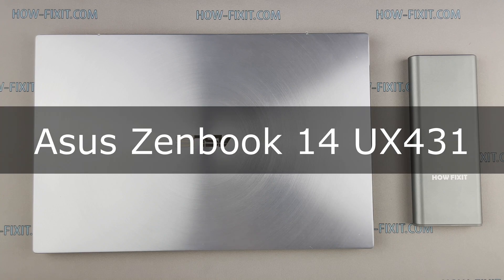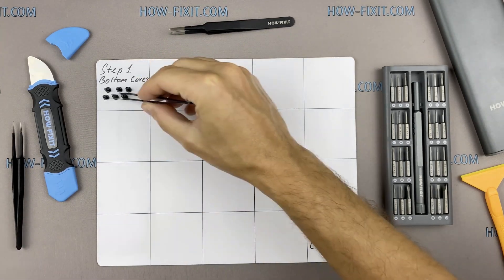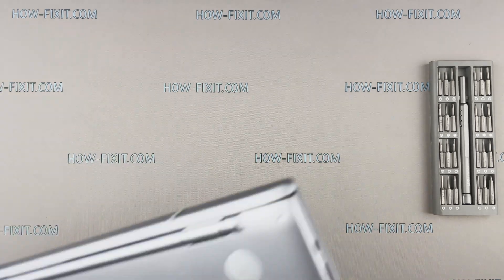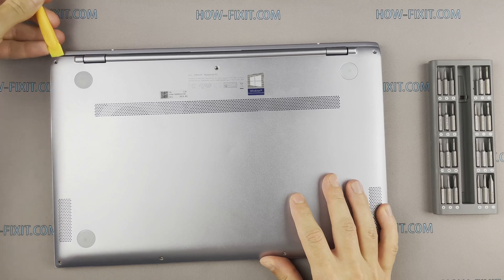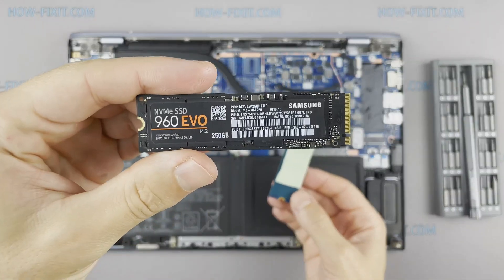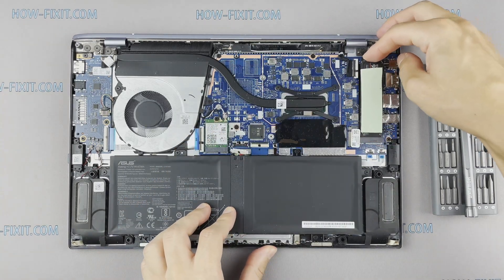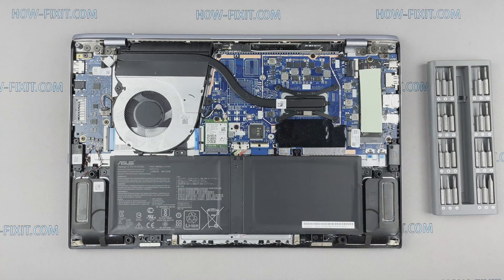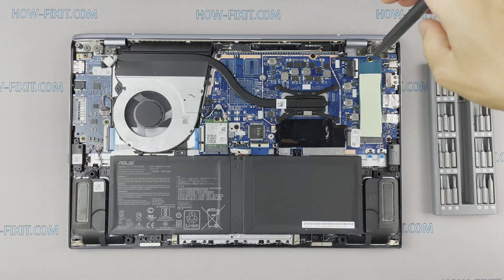How to Upgrade & Install M2 SSD in Asus ZenBook 14 UX431, UX431FA, UX431FL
This step-by-step tutorial will help you upgrade and install M2 SSD in Asus ZenBook 14 UX431, UX431FA, UX431FL laptop for better speed and performance.

*DESCRIPTION*
In this guide, I'll show you how to upgrade and install an M2 SSD on Asus ZenBook 14 UX431, UX431FA, UX431FL models. This simple step-by-step tutorial will help you replace your existing drive with an M2 SSD for better performance.
⚠ The Asus ZenBook 14 UX431 series has an M.2 2280 slot that supports both SATA and NVMe (PCIe) SSDs. Depending on your specific sub-model and factory configuration:
✔️ Some UX431 laptops ship with an M.2 SATA SSD by default.
✔️ Others come with an M.2 PCIe (NVMe) drive.
Either type will work, so when you upgrade or replace the SSD, you’re free to choose a M.2 SATA or M.2 NVMe drive, as long as it’s in the 2280 (80 mm) form factor.

💡 What You'll Learn:
✅ How to disassemble the Asus ZenBook 14 UX431 laptop
✅ Reassembling the Asus ZenBook 14 UX431 laptop

Question: What is the maximum M2 SSD size for the Asus ZenBook 14 UX431 laptop?